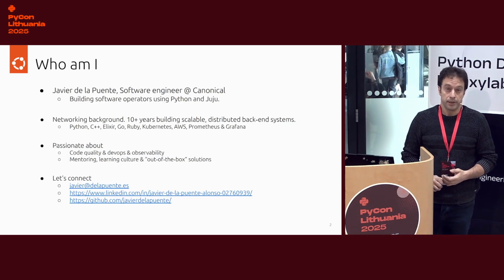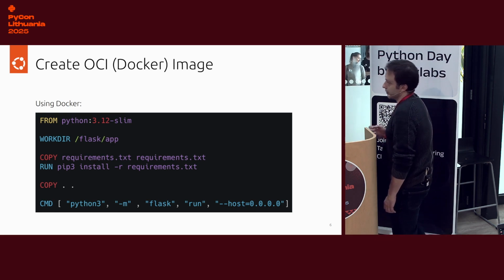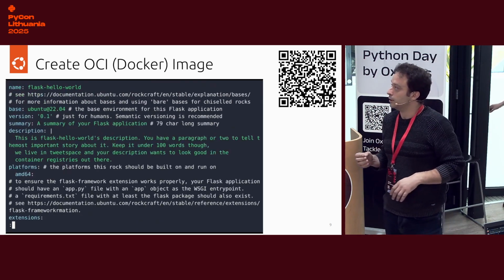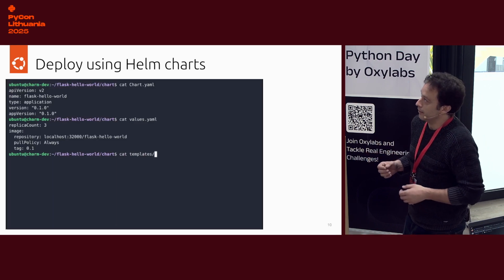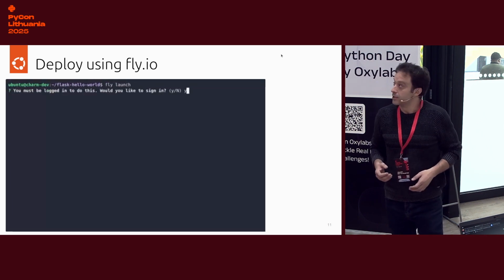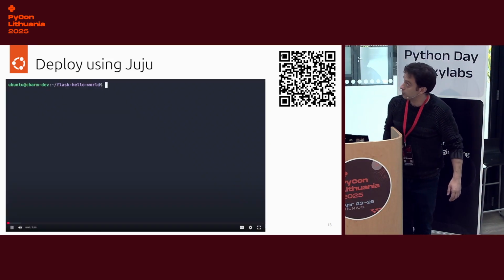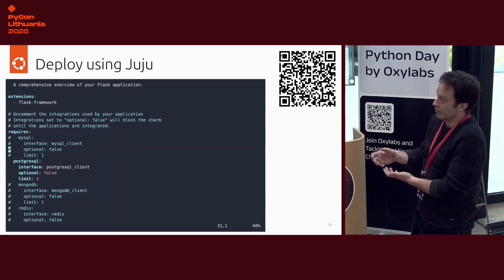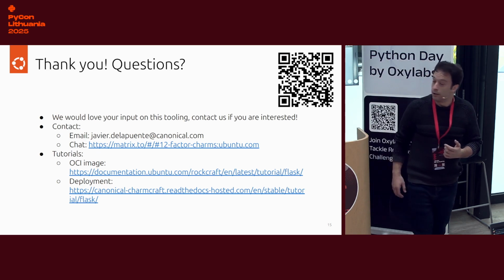Javier de la Puente - I want to deploy my Flask app on Kubernetes, what are my options